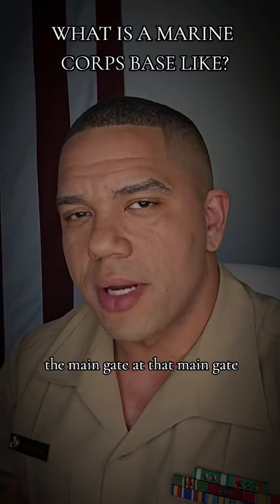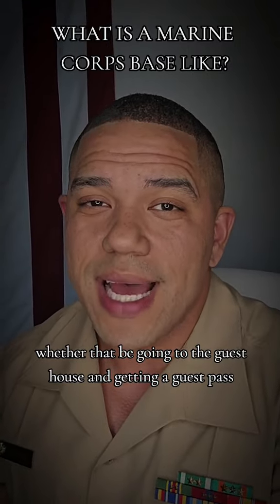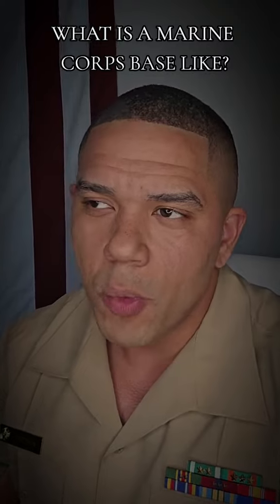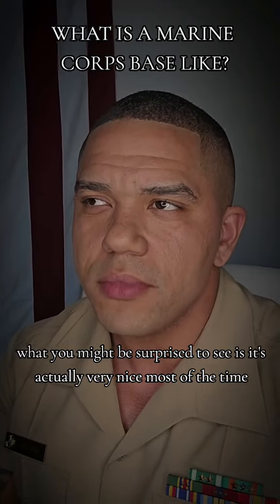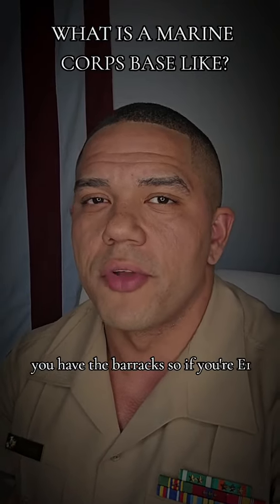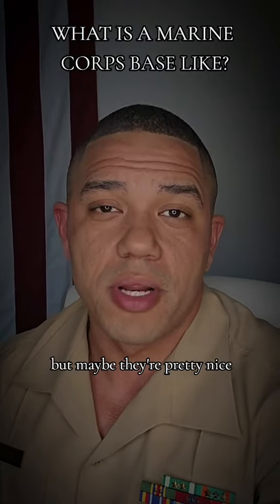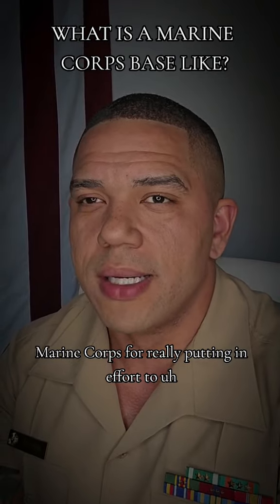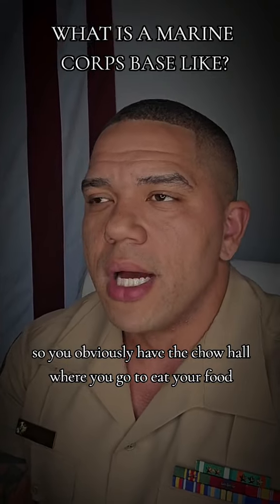Marine Corps Base19.9 thousand